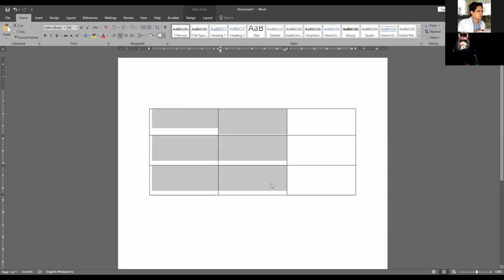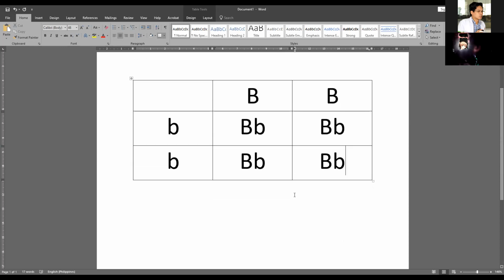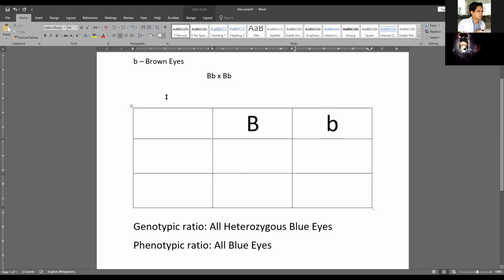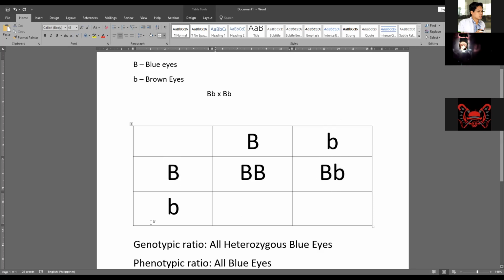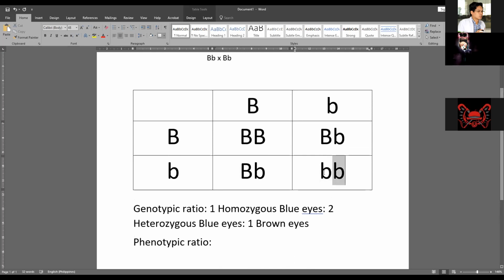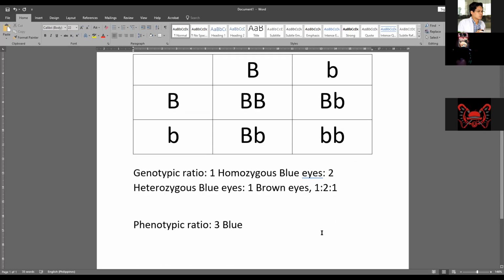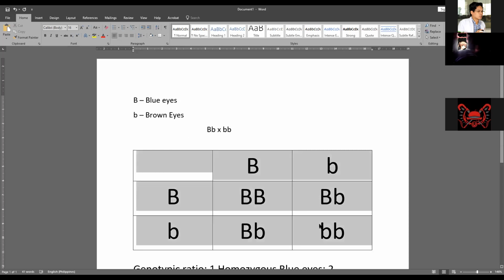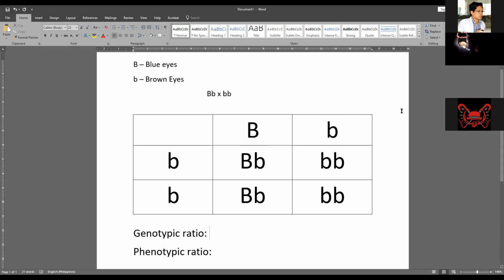Southbrook | Q4 | Science 8 20-21 | W1-2 | M1C6: Cell Division and Genetics | 10:00PM - 11:00PM